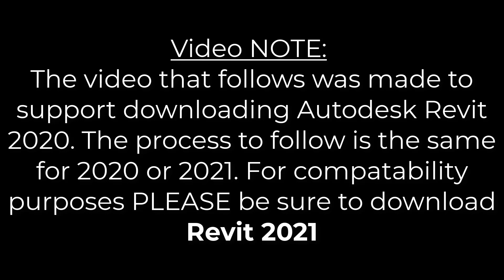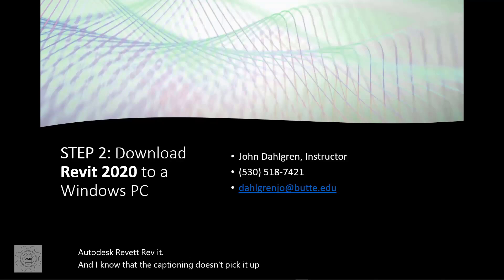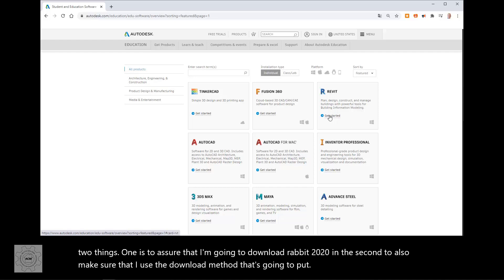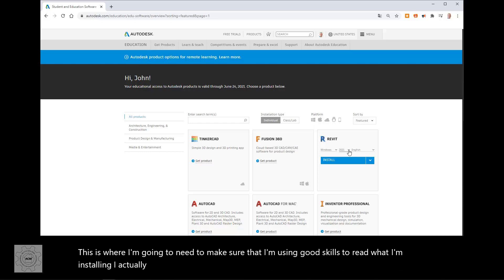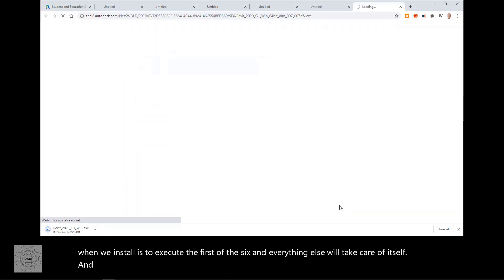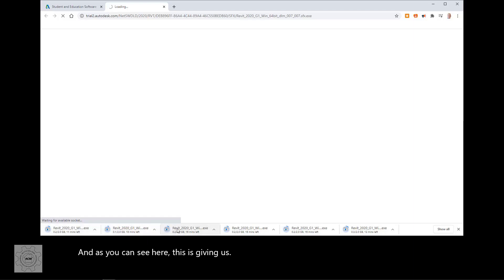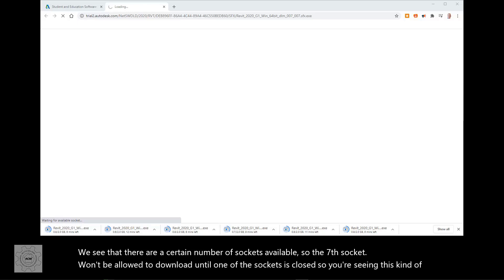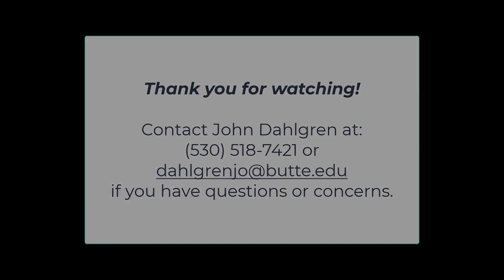STEP 2: Download Revit 2021 to PC